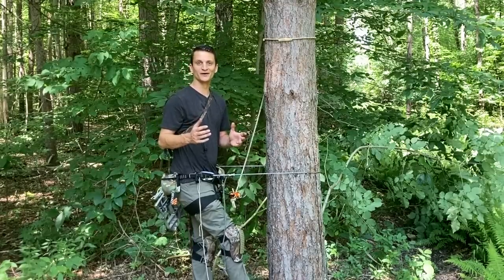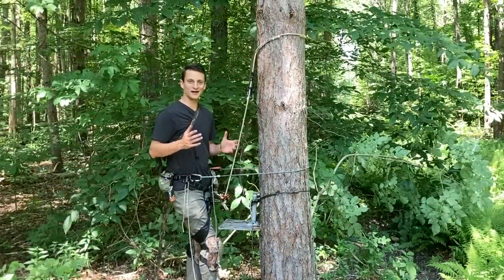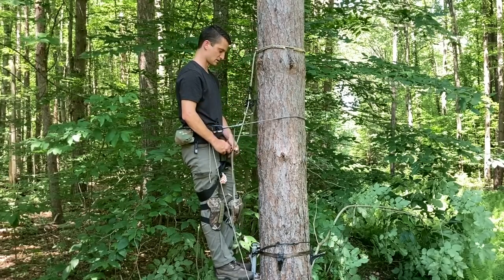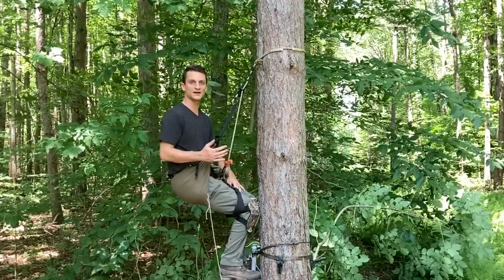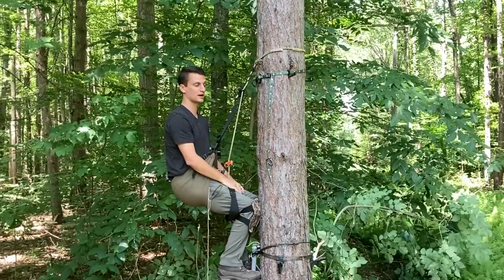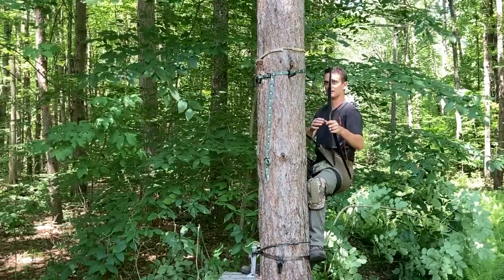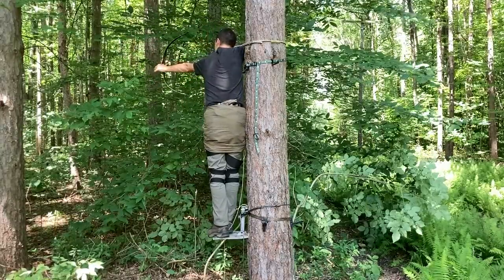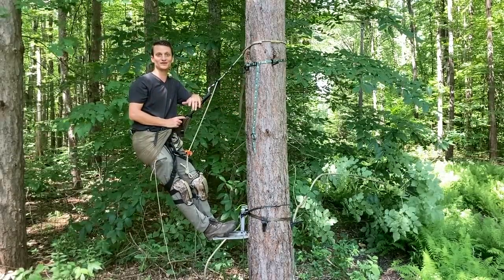How to Set Up With A Tree Saddle: Everything you need to know to set up at hunting height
In this video I go over how to set up and use a tree saddle at hunting height. I go over the gear that I choose and why. I answer questions like "why do I sit instead of lean?", "how do I shoot 360 degrees?", "why do I use kneepads instead of a cushion?",  "why do I use 3 bow hangers", and "how do I shoot a rifle from a saddle?".